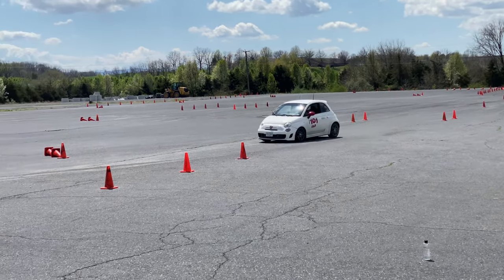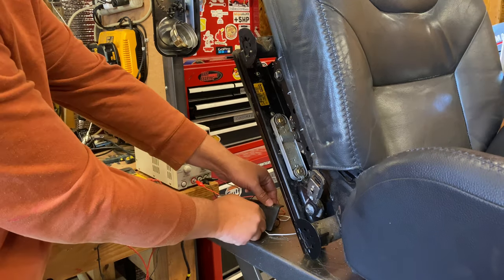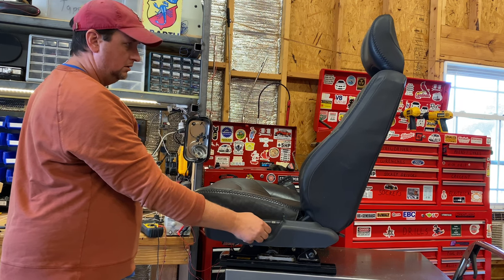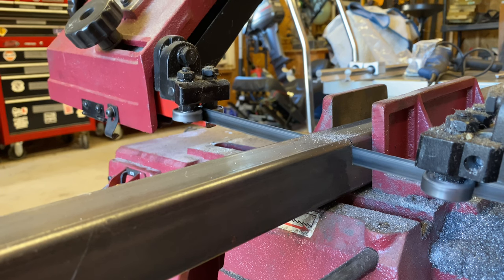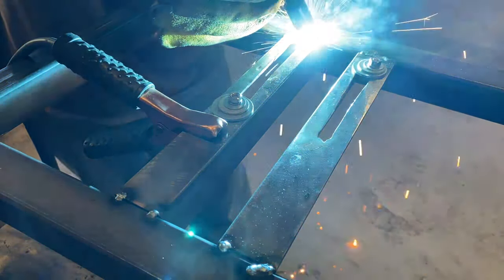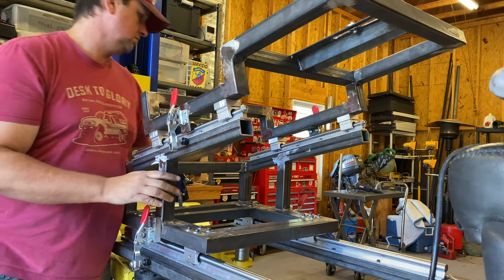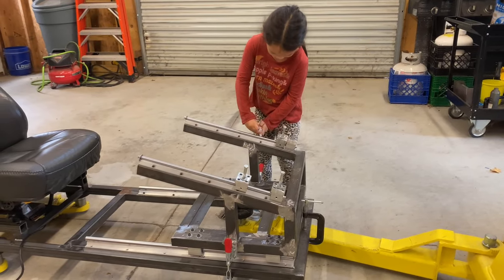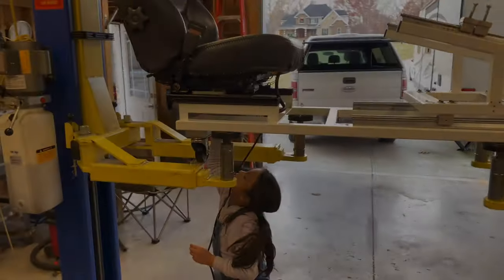Building the Worlds Most Adjustable Sim Racing Rig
A build video for a DIY racing simulator capable of seating adults and children using junkyard parts and simple fabrication.